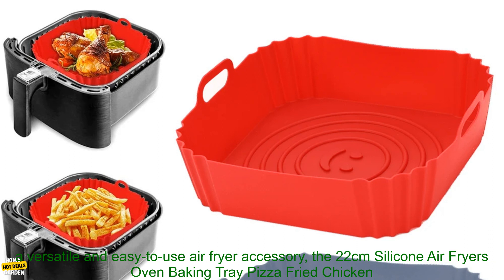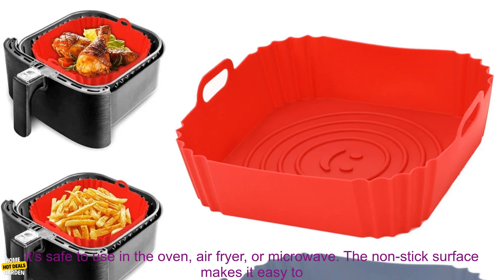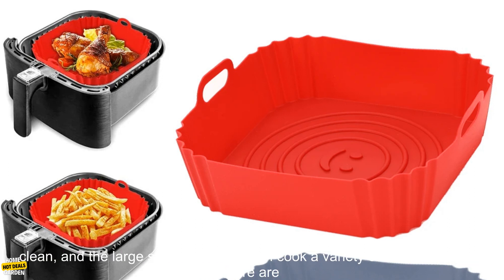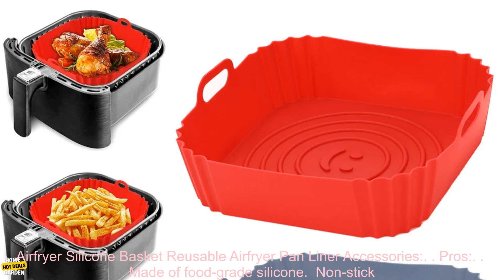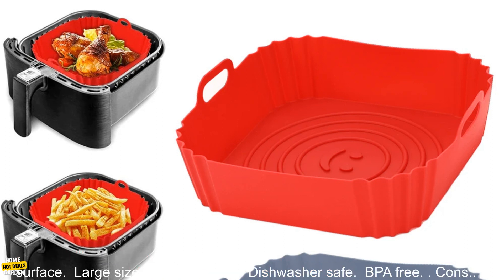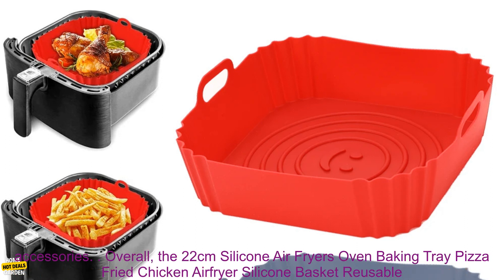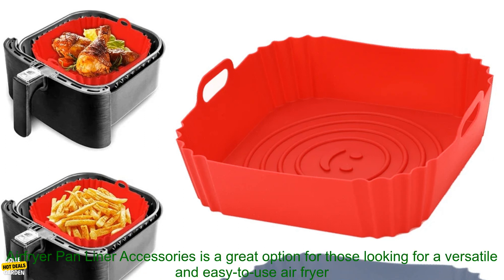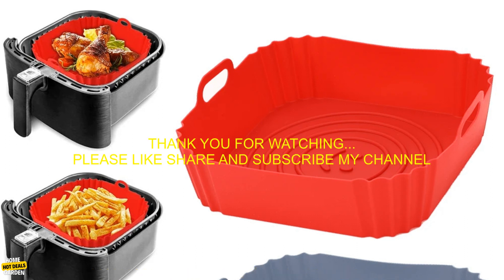1005005954237648 22cm Silicone Air Fryers Oven Baking Tray Pizza Fried Chicken Airfryer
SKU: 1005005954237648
22cm Silicone Air Fryers Oven Baking Tray Pizza Fried Chicken Airfryer Silicone Basket Reusable Airfryer Pan Liner Accessories
**22cm Silicone Air Fryers Oven Baking Tray Pizza Fried Chicken Airfryer Silicone Basket Reusable Airfryer Pan Liner Accessories Review**

If you're looking for a versatile and easy-to-use air fryer accessory, the 22cm Silicone Air Fryers Oven Baking Tray Pizza Fried Chicken Airfryer Silicone Basket Reusable Airfryer Pan Liner Accessories is a great option. It's made of food-grade silicone, so it's safe to use in the oven, air fryer, or microwave. The non-stick surface makes it easy to clean, and the large size means you can cook a variety of foods at once.

Here are some of the pros and cons of the 22cm Silicone Air Fryers Oven Baking Tray Pizza Fried Chicken Airfryer Silicone Basket Reusable Airfryer Pan Liner Accessories:

**Pros:**

* Made of food-grade silicone
* Non-stick surface
* Large size
* Easy to clean
* Dishwasher safe
* BPA free

**Cons:**

* May be too large for some air fryers
* May not be as durable as other air fryer accessories

Overall, the 22cm Silicone Air Fryers Oven Baking Tray Pizza Fried Chicken Airfryer Silicone Basket Reusable Airfryer Pan Liner Accessories is a great option for those looking for a versatile and easy-to-use air fryer accessory. It's made of high-quality materials, is easy to clean, and can be used in a variety of ways.

**Here are some tips for using the 22cm Silicone Air Fryers Oven Baking Tray Pizza Fried Chicken Airfryer Silicone Basket Reusable Airfryer Pan Liner Accessories:**

* Preheat the air fryer to 375 degrees Fahrenheit before adding the food.
* Spray the air fryer basket with cooking spray to prevent sticking.
* Cook the food for the recommended time, or until it's cooked through.
* Let the food cool slightly before serving.

**Here are some recipes you can try with the 22cm Silicone Air Fryers Oven Baking Tray Pizza Fried Chicken Airfryer Silicone Basket Reusable Airfryer Pan Liner Accessories:**

* Air-fried chicken wings
* Air-fried french fries
* Air-fried vegetables
* Air-fried pizza
* Air-fried donuts

**The 22cm Silicone Air Fryers Oven Baking Tray Pizza Fried Chicken Airfryer Silicone Basket Reusable Airfryer Pan Liner Accessories is a great way to add variety to your air fryer cooking. It's versatile, easy to use, and clean, and it makes a delicious array of dishes.**
air fryer, baking tray, chicken, fryer, oven, pizza, reusable